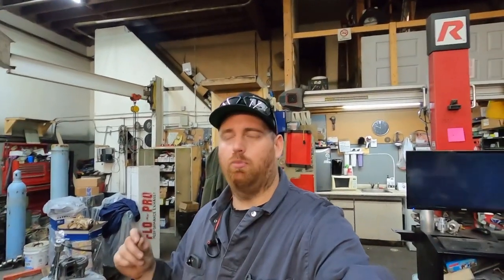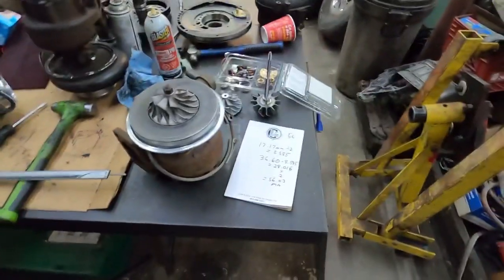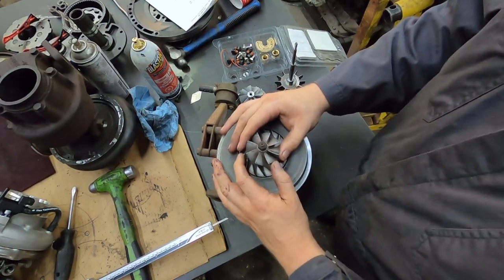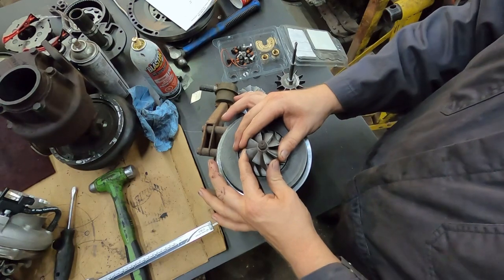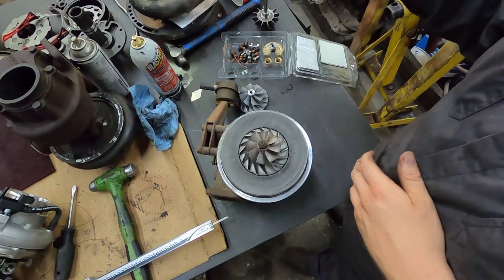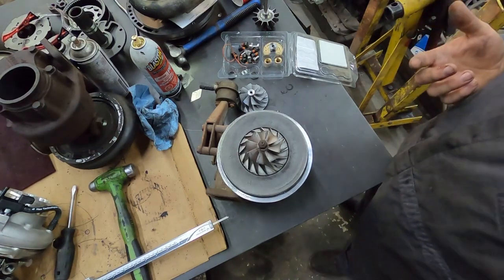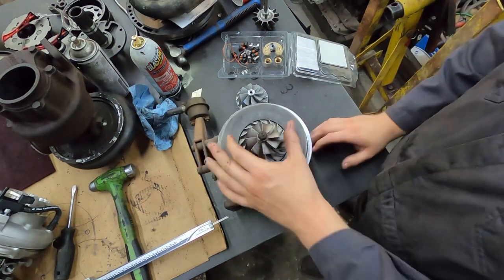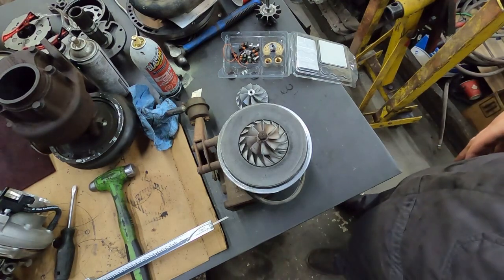How to tell it you turbo bearings are good or not. ( Axial & radial play )